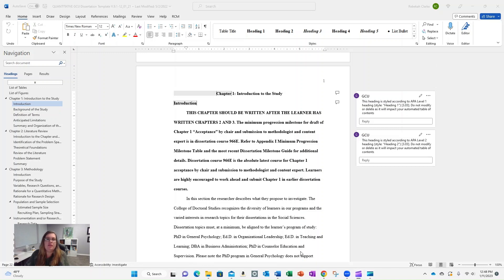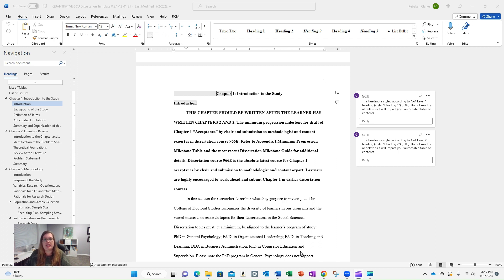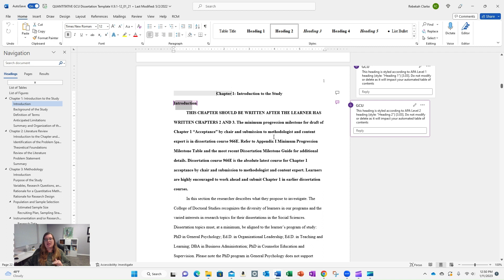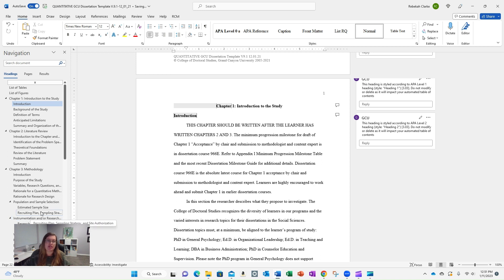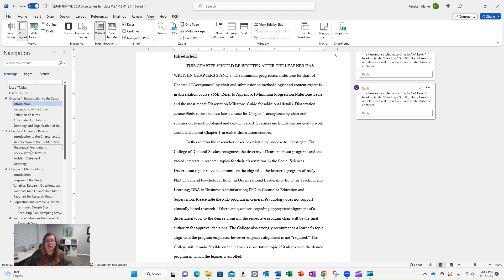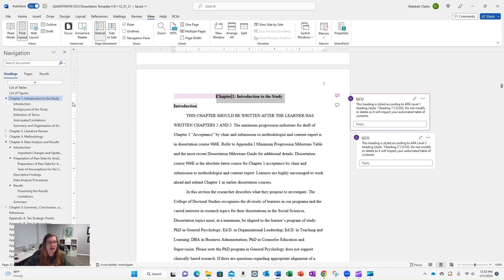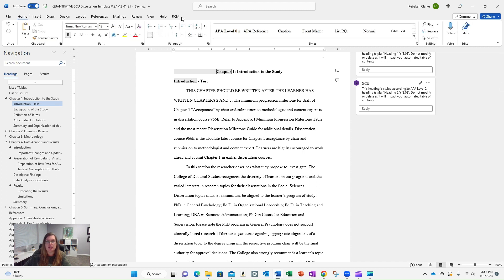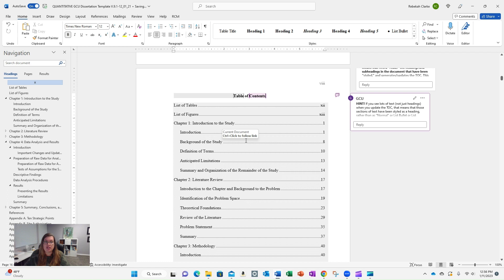Working in the GCU Template: Styles, Navigation and the Table of Contents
In this video, I dig into the styles and navigation of the GCU word template for dissertations. This may also be useful as a general tool for Word users.

Note: The version of the template I am using may be older than the one you have. The concepts should be the same, but please keep potential differences in mind and be sure to follow the instructions within the template.

Topics discussed include:
- Understanding Styles
- Viewing the Navigation Pane
- Updating the Table of Contents